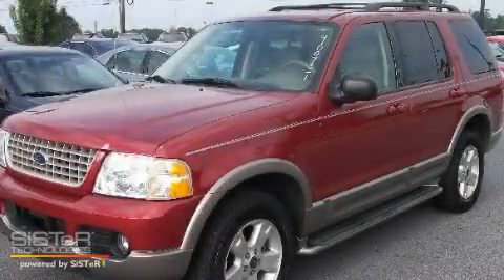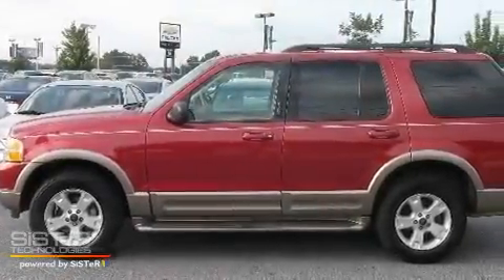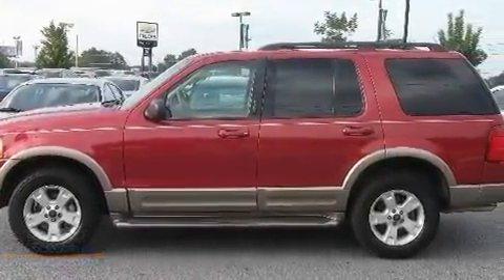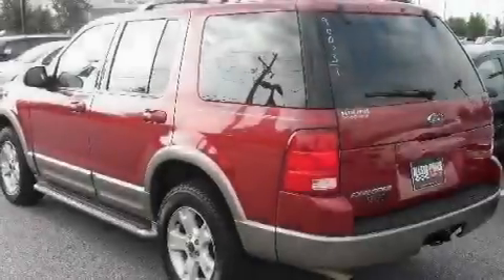2003 Ford Explorer Loganville GA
Year: 2003
 Make: Ford
 Model: Explorer
 Engine: Gas/Ethanol V6 4.0L/245
 Trans.: Automatic
 Exterior: RED
 Miles: 85,593

 http://

 Preowned 2003 Ford Explorer Loganville GA